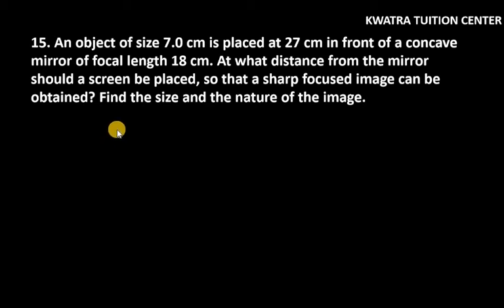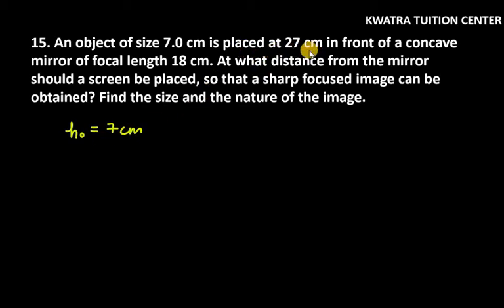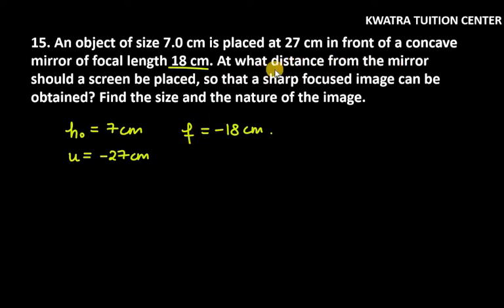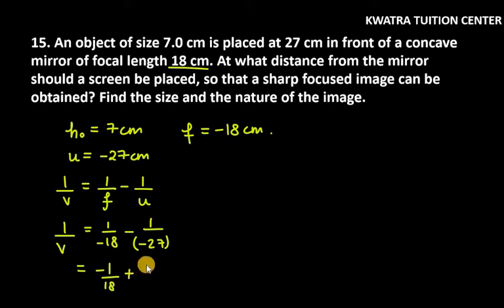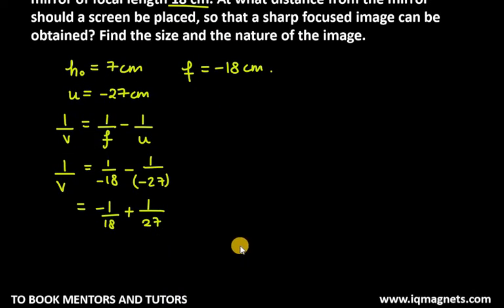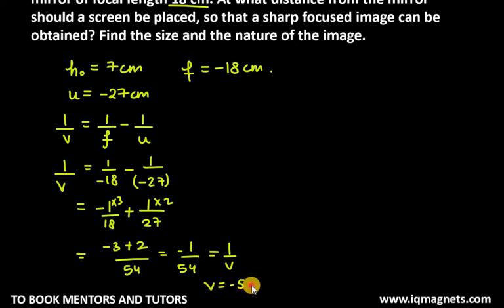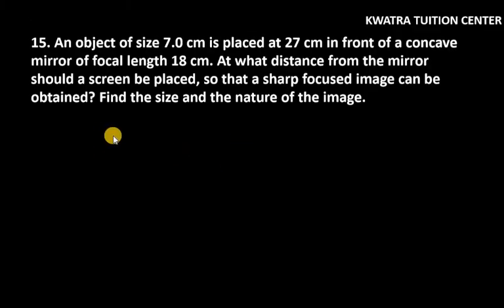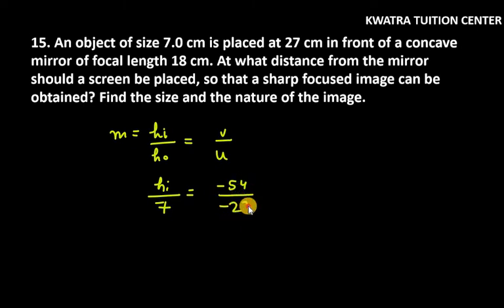15. An object of size 7.0 cm is placed at 27 cm in front of a concave mirror of focal length 18 cm.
15. An object of size 7.0 cm is placed at 27 cm in front of a concave mirror of focal length 18 cm. At what distance from the mirror should a screen be placed, so that a sharp focused image can be obtained? Find the size and the nature of the image.